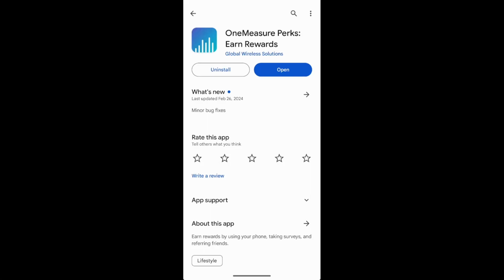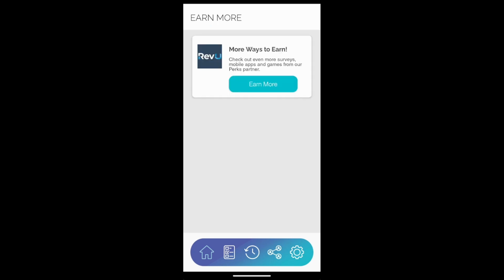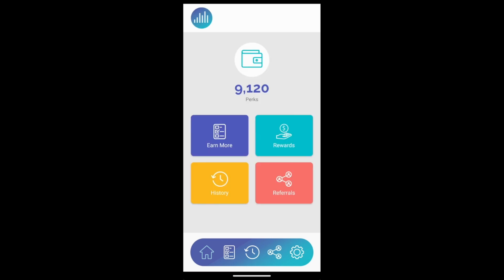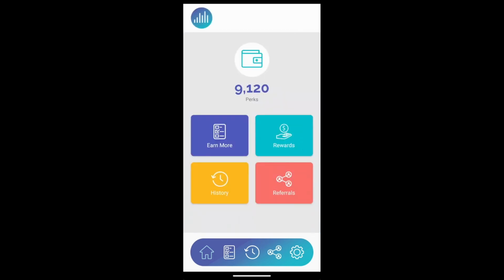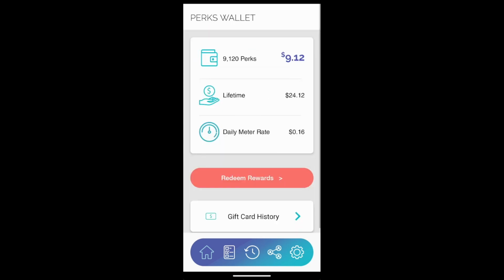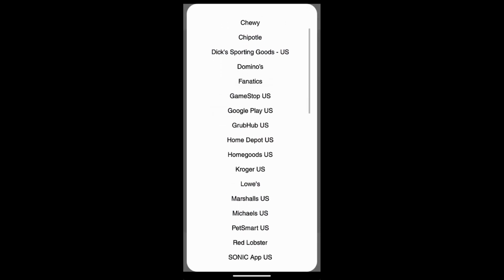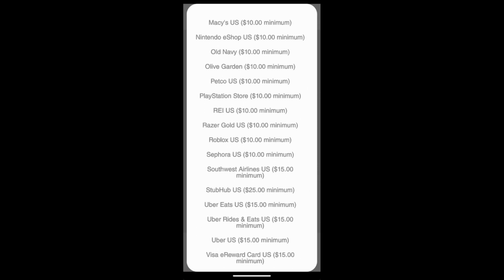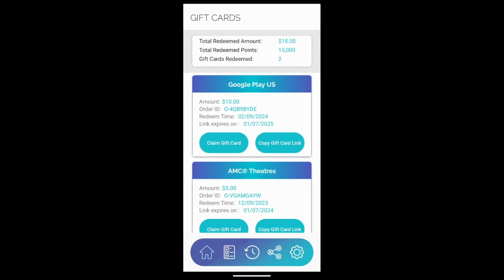save money with me - (Out of Date) Extra Income Hobby intro this Android app rewards me $55 a year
Just a hobby of mine. Hope this helps save time and confusion. more to come